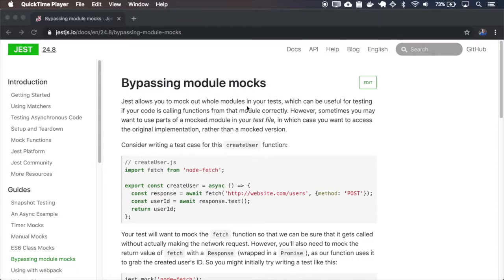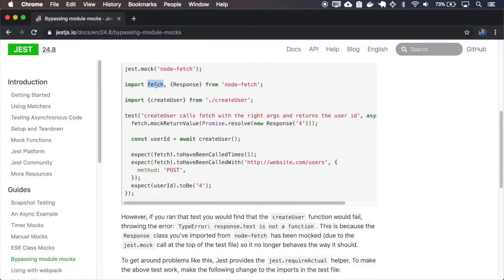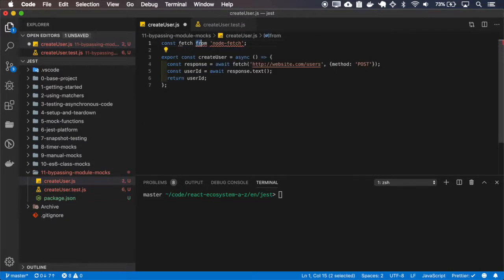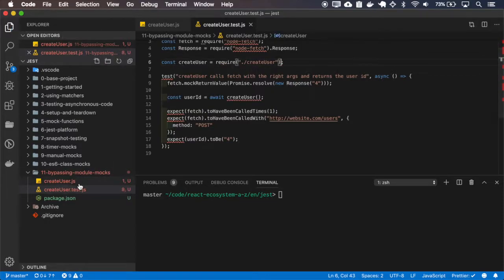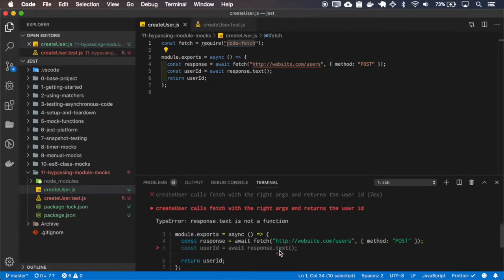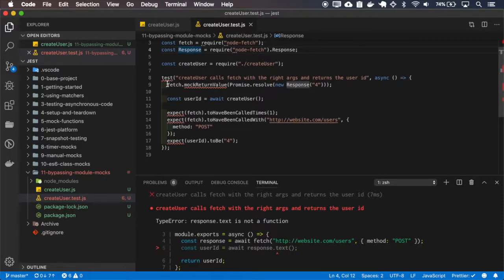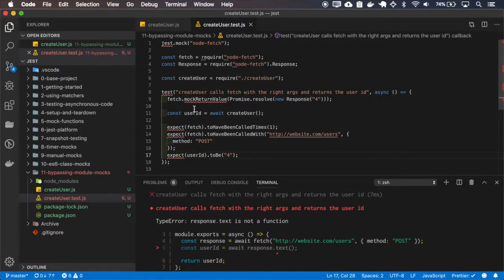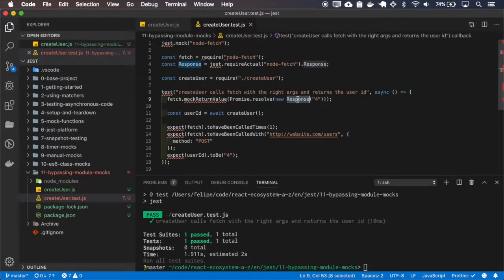Jest - Bypassing Module Mocks